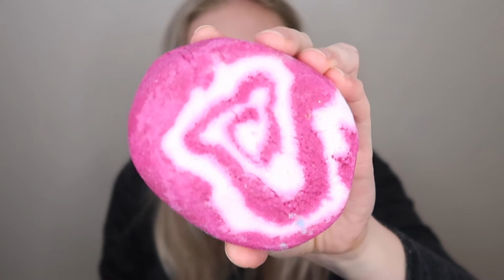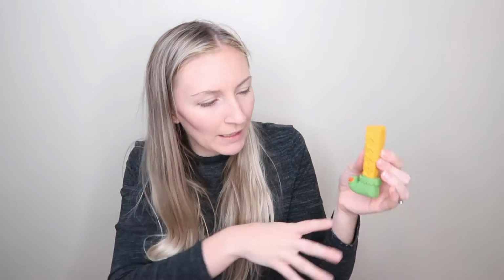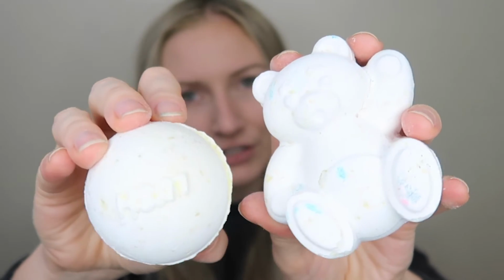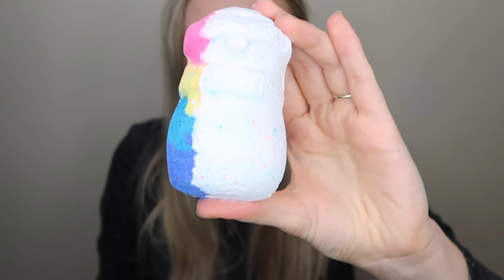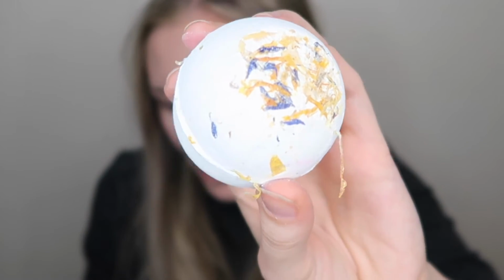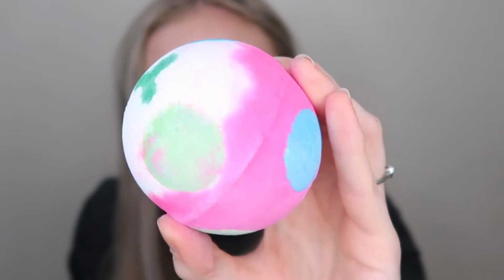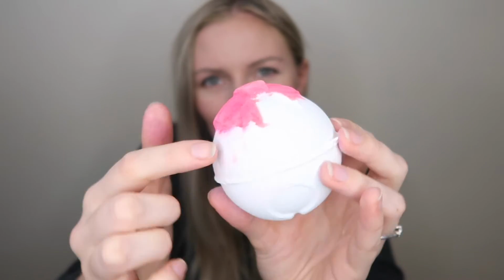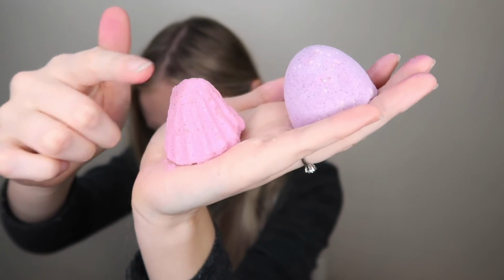HUGE LUSH CHRISTMAS HAUL 2020 | over £100 of products!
open for more info ↓
In today's video, I'm showing you all the products I've picked up from Lush. With their Christmas range including old favourites and new products, I ended up spending around £100 on a LOAD of products that I couldn't wait to share with you. Let me know if you enjoy this style of video so I know whether to do more in the future!